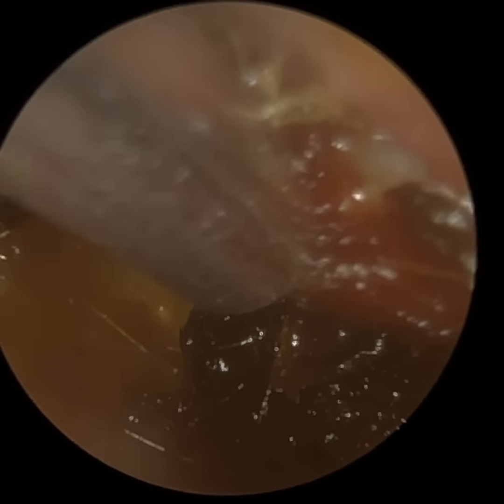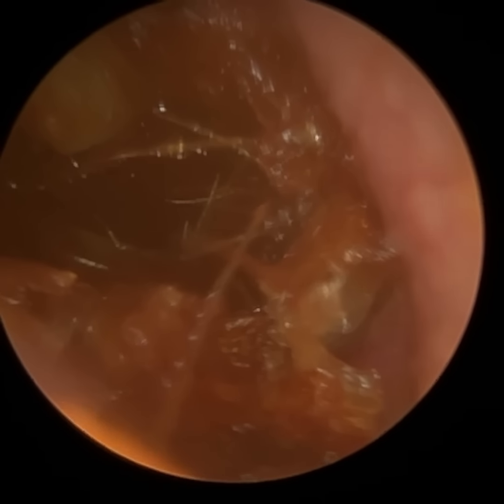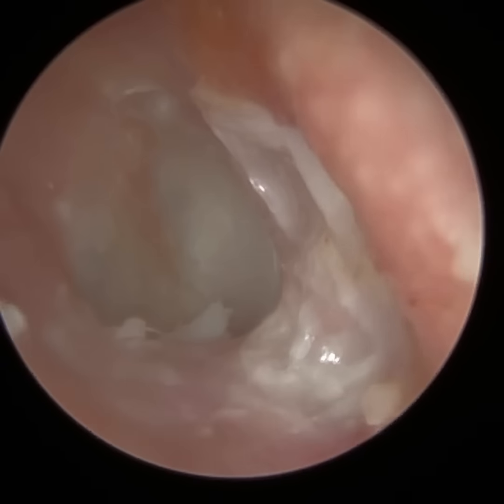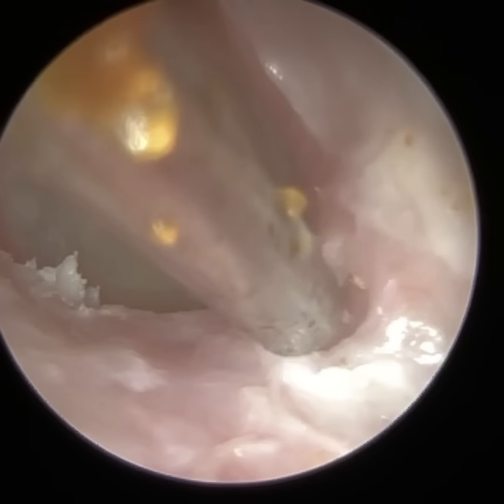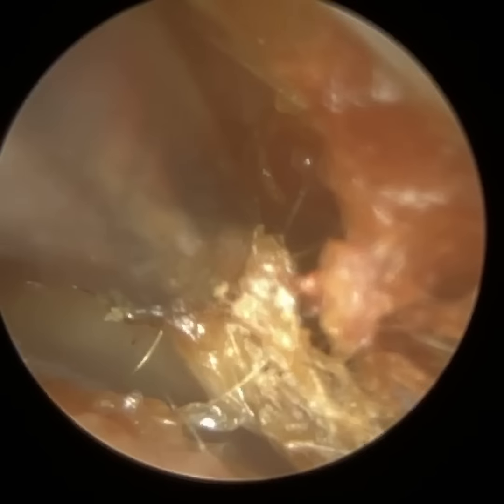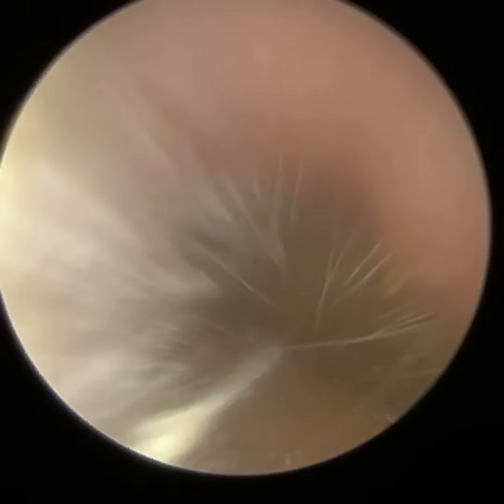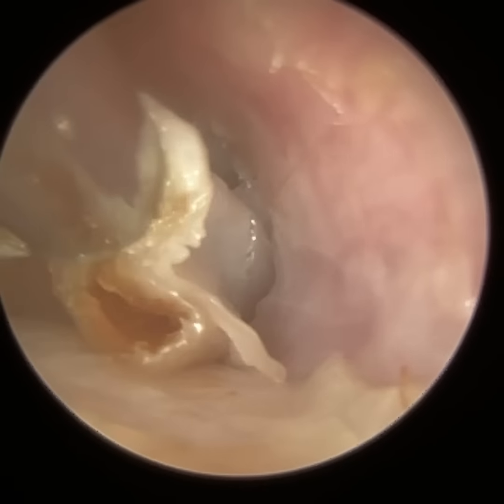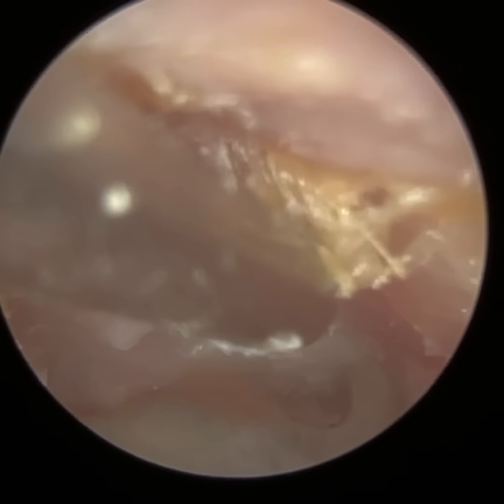1,559 - Grade II Keratosis Obturans Removal